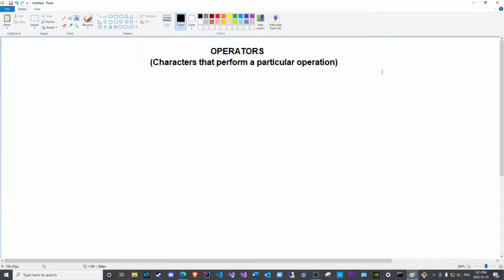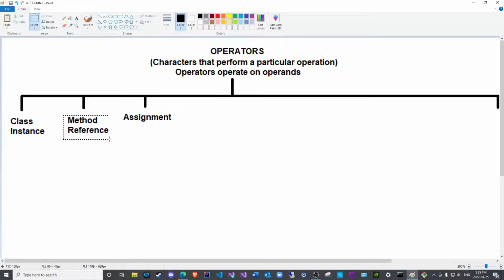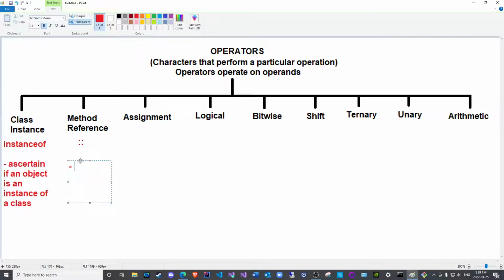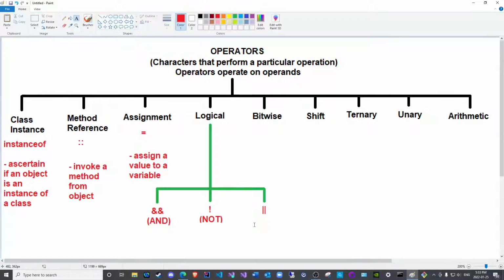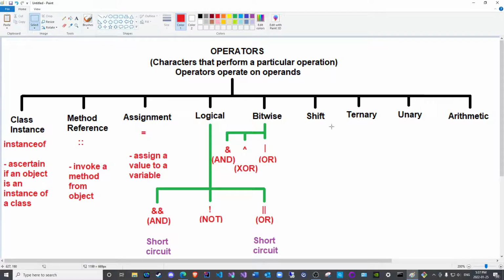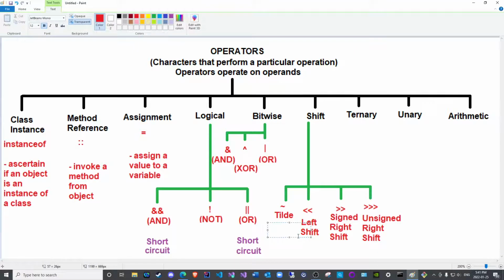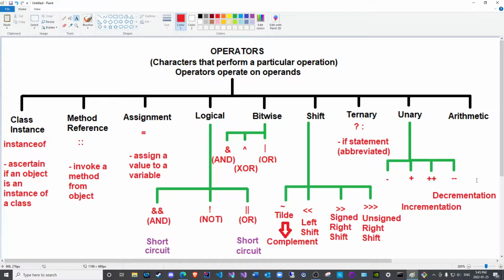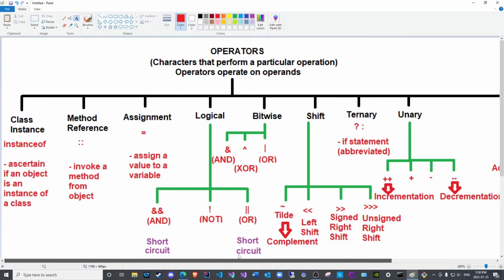Operators Episode 01: Operator Types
Contents:
The different types and classifications of Java operators are shown in this video.

[Supplementary Material]